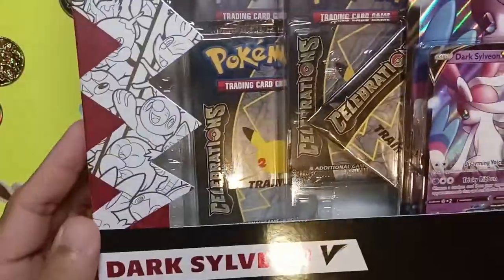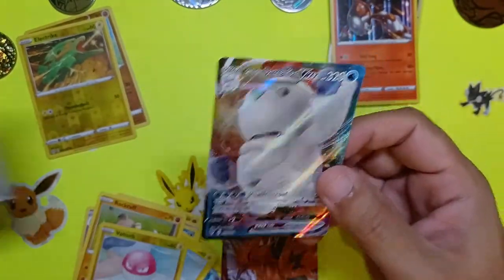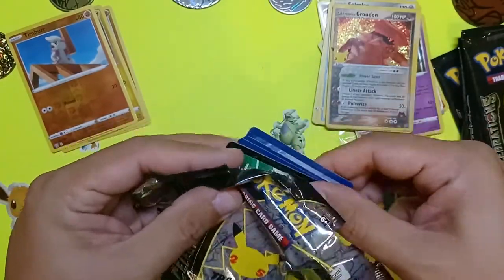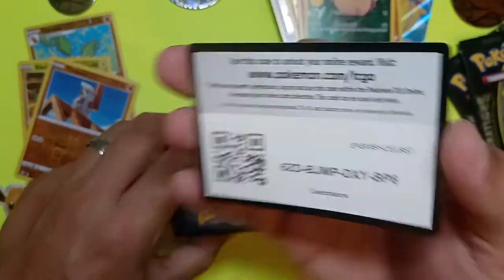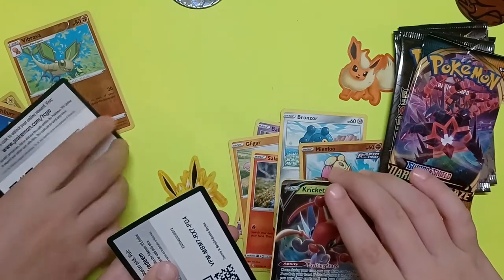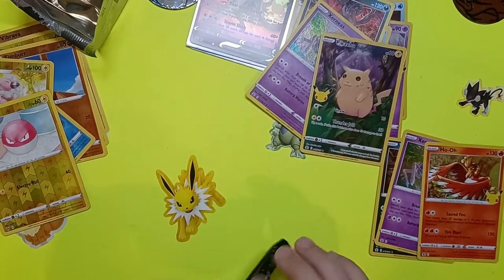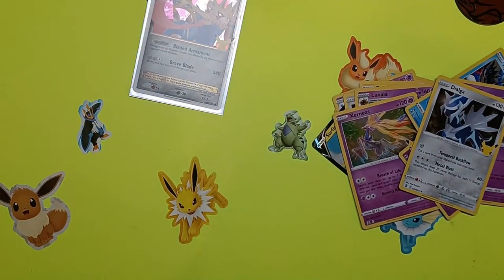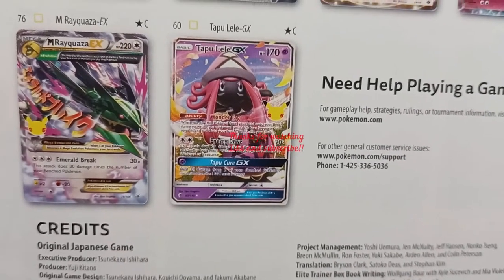We Pulled Celebrations *SECRET RARE* Shiny Mew! (and other sweet cards), Opening Pokemon Cards!!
Lots of sweet pulls in this opening session!  Celebrations packs do not disappoint.